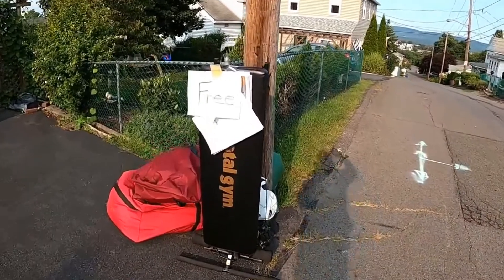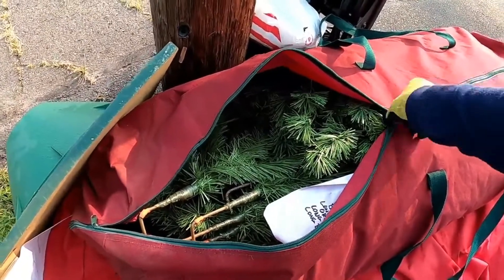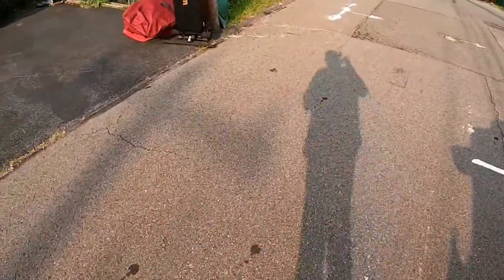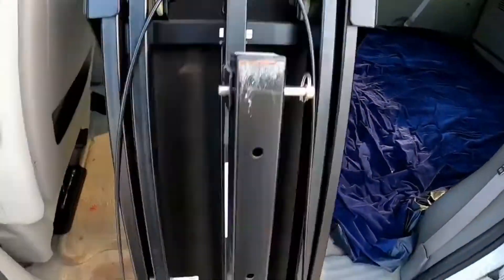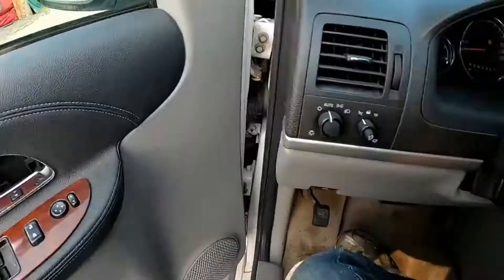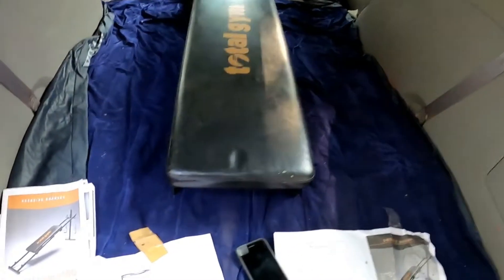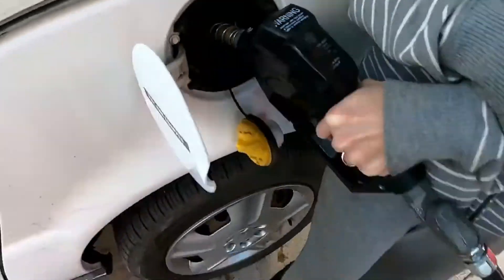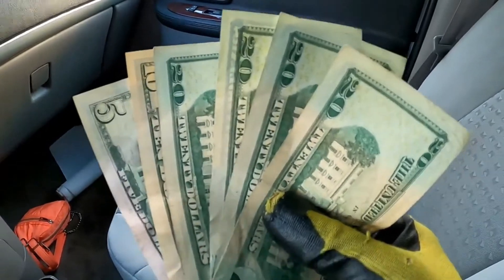Found in the trash and sold for cash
Completing some videos from the day I found the item to the day I sold the item and making the two complete video, I'm out sick so the best I can do for now